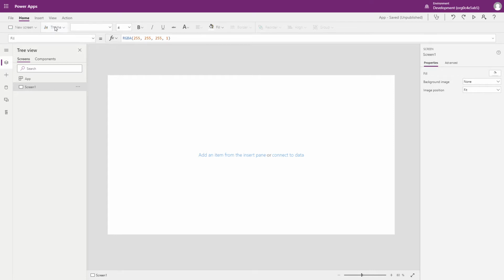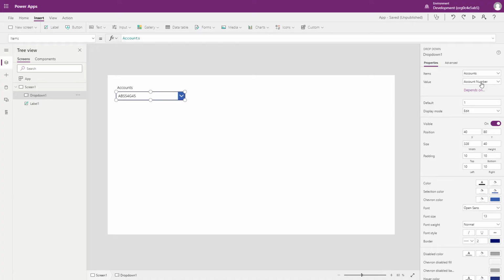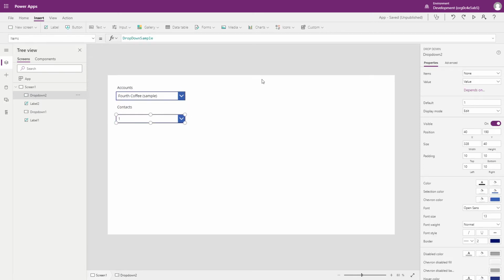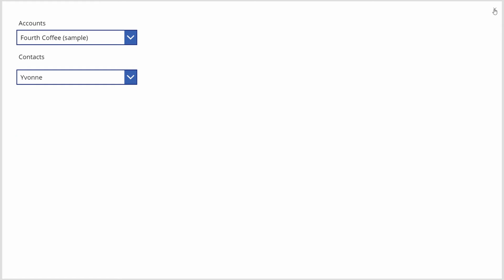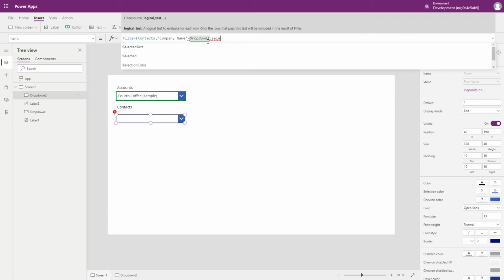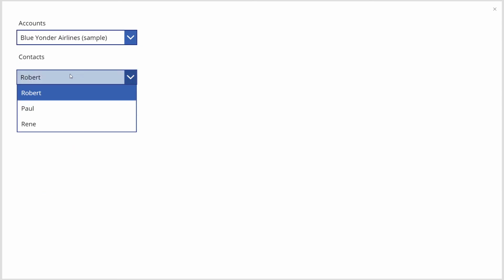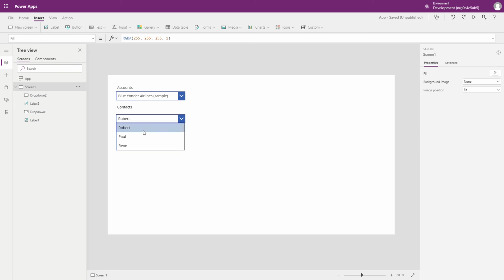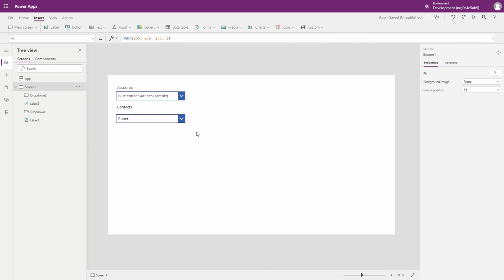Cascading DropDowns on CDS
This video is part of of my series "In 5 minutes" where I am discussing about filtering the drop down values based on the value selected in another drop down.